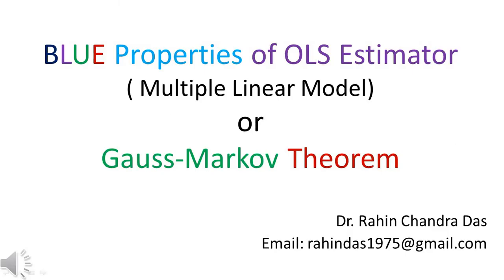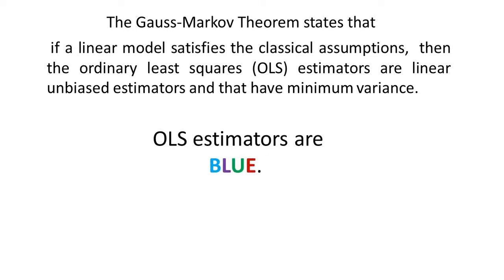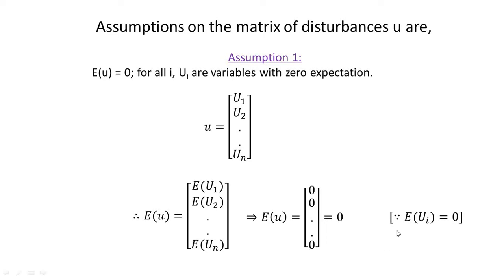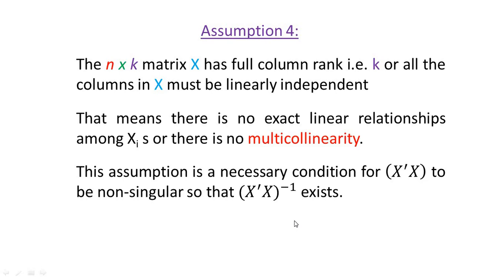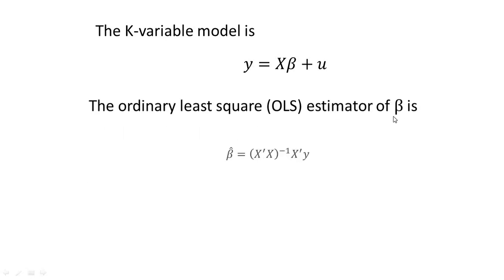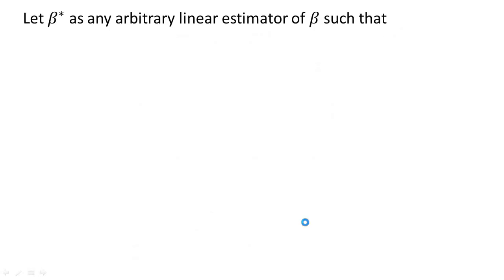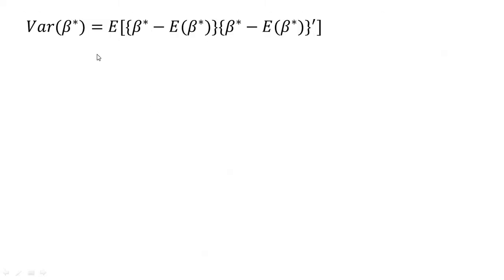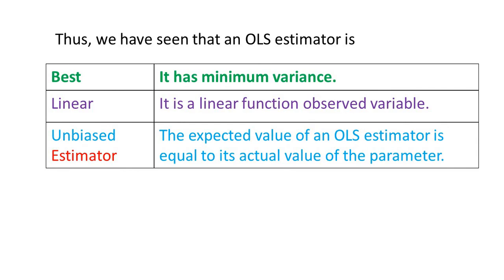BLUE Properties of OLS Estimator of K-Variable Linear Model or Multiple Linear Model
This Video explains the BLUE Properties of OLS Estimator of K-Variable Linear Model or Multiple Linear Model.